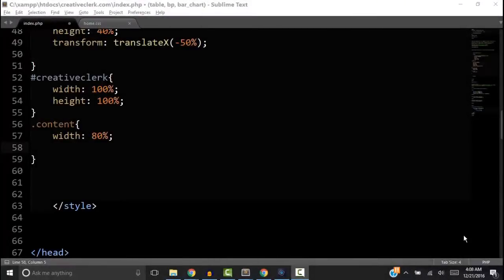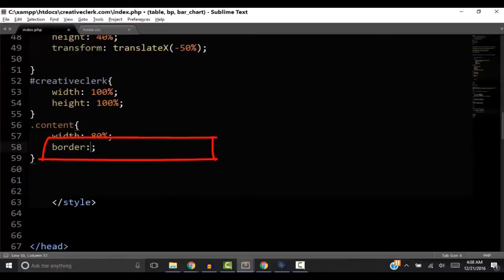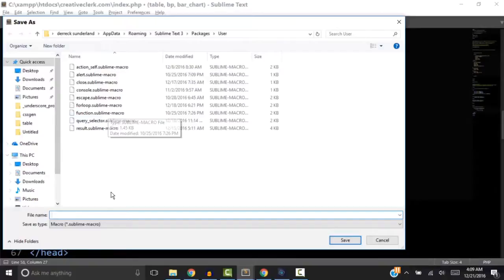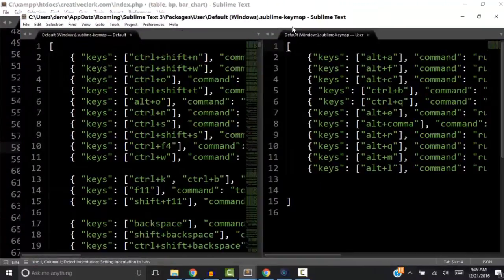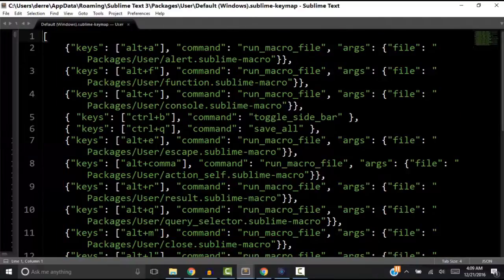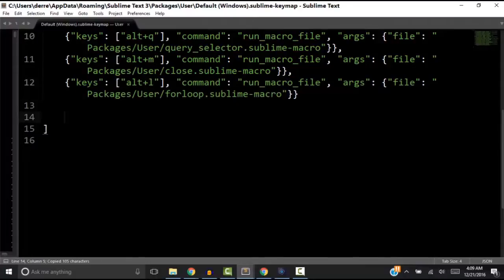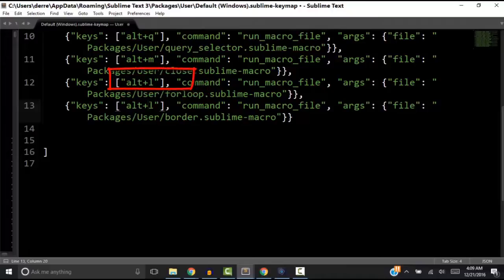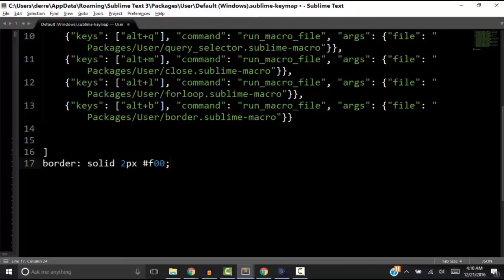SUBLIME TEXT HOW TO RECORD A MACRO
This video will demonstrate how to record a macro in Sublime Text and how to assign a key combination to run the recorded macro.